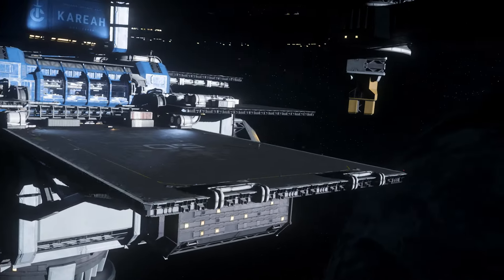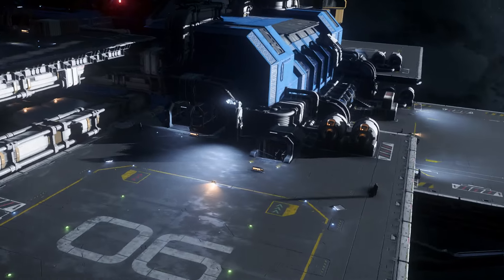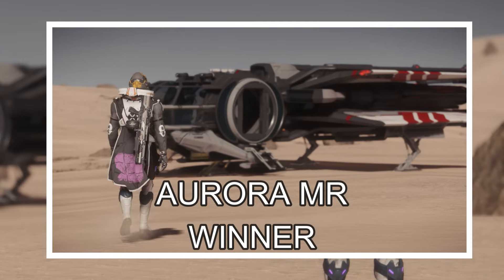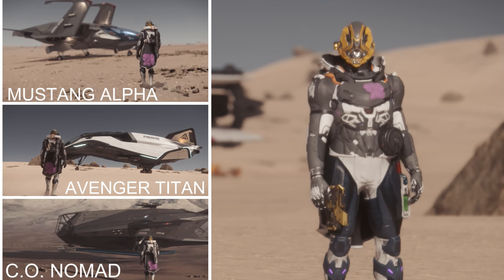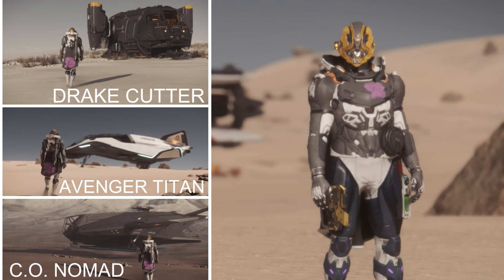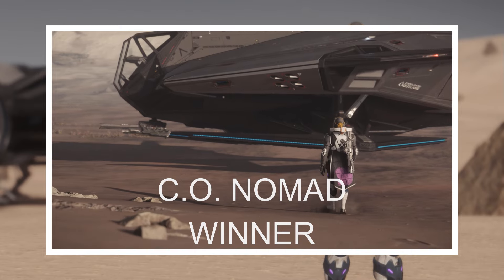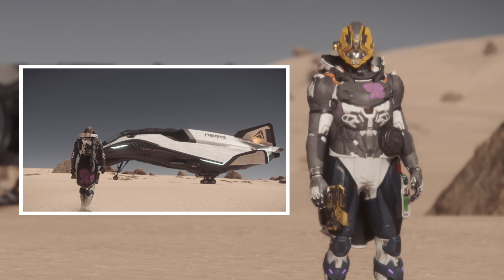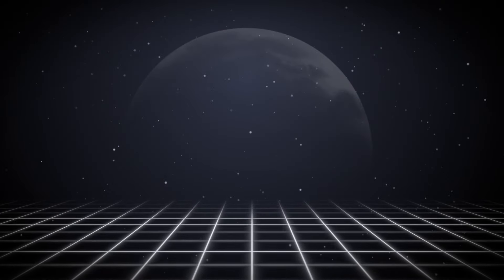Star Citizen 3.23 - BEST OF STARTER SHIPS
Invictus has LANDED! TODAY! 5/17/2024
Welcome to a video where I pick the best Starter ships through certain Categories!

This is using update 3.23.
Watch all the reviews prior to see greater detail on each one!

These comparisons are of stock ships.
These are just my opinions!
These opinions are based on experience with each ship AND the stats of each ship.

The reviews are typically around 10 minutes more or less if you don't count the intro with ship showcase and the end screens.

Music is free-use through Filmora